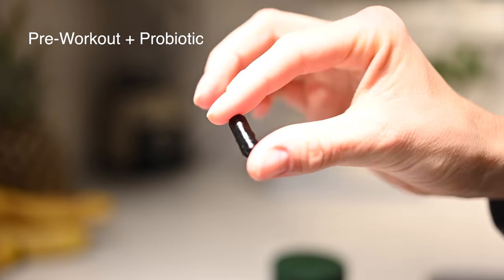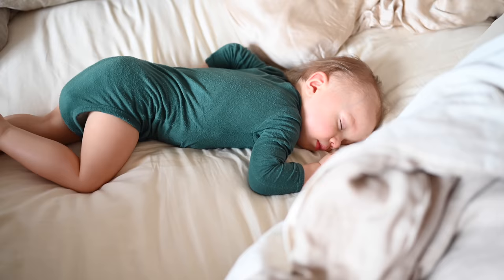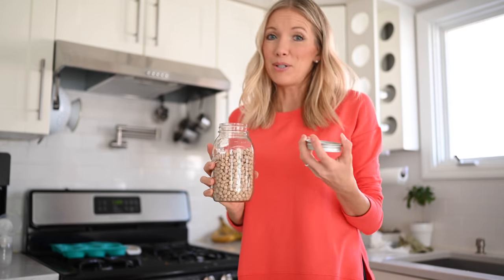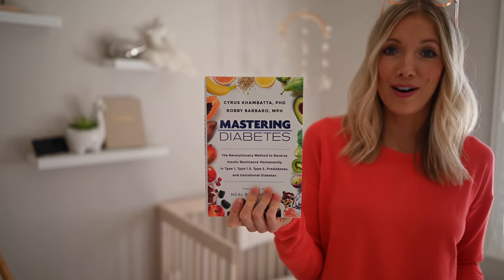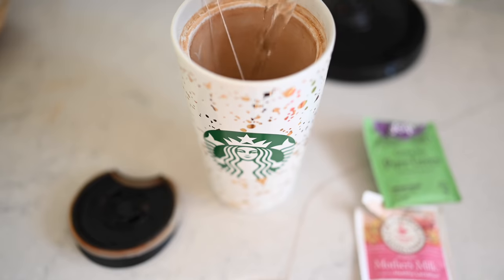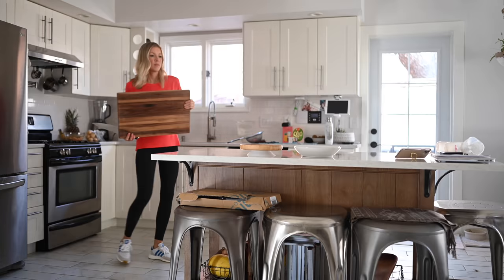What I Eat In A Day | Vegan Breastfeeding Mom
Join me for a day in the life, to see how I manage to eat clean as a vegan, breastfeeding, stay-at-home mom. It's not always easy to juggle time spent caring for a toddler with preparing healthy and nourishing plant-based meals, but I've got a handful of quick and effortless go-to recipes that keep me fueled. On top of that, most of these meals are baby and kid-friendly...and husband-approved! I hope this video gives you some ideas and inspiration for how to EatMoveRest Your Best!

♥ Erin & Dusty

★ EatMoveRest 1st Bali Retreat (Plant-based, All-Inclusive, Full-Immersion, 7-Day (date: October 2020)

★ EatMoveRest 3rd Annual Costa Rica Retreat (Plant-based, All-Inclusive, Full-Immersion, 7-Day (next date: March 2021): EatMoveRest.com/costarica

for more info on coaching services, as well as delicious and nutritious plant-based recipes, workouts, and rest & relaxation techniques.

In your inbox, you'll also find the monthly motivational "In The Raw" newsletter, including product discounts, exclusive content, announcements, and more!

➤ Our Favorite Amazon Products & Supplements

SUPPORT US!